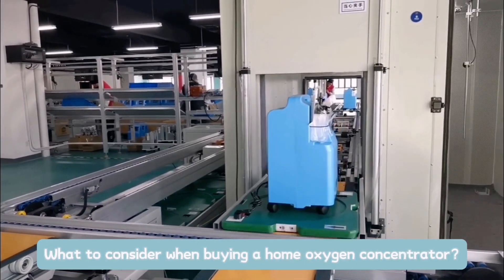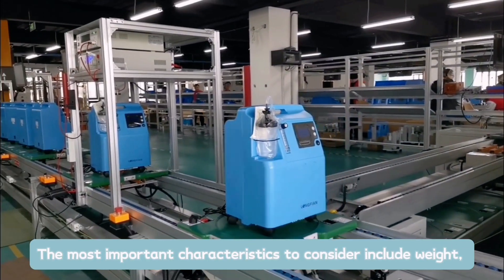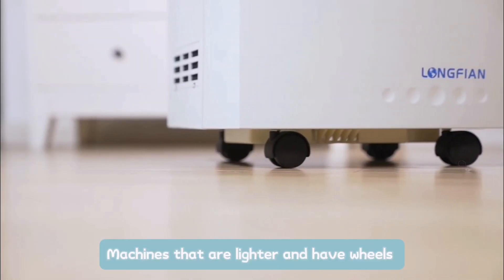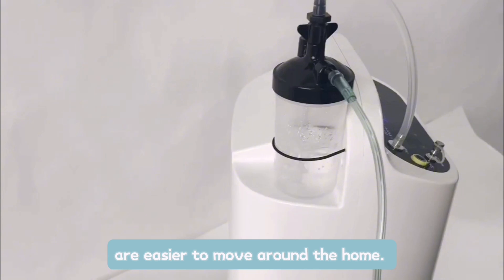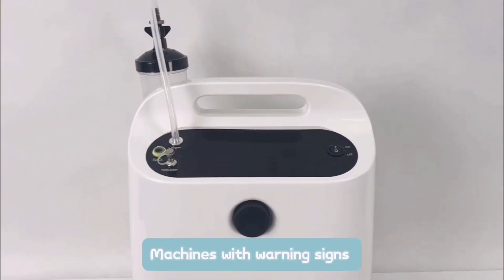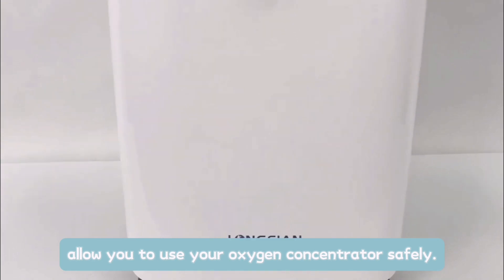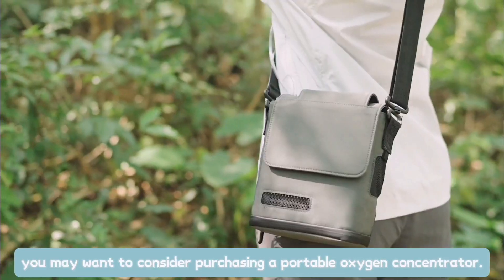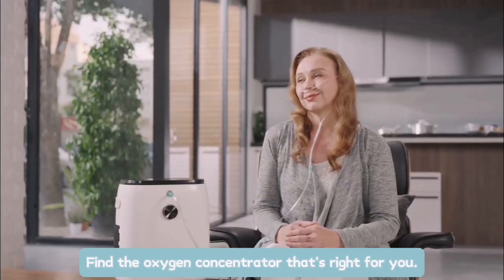Do you know Longfian intelligent workshop?